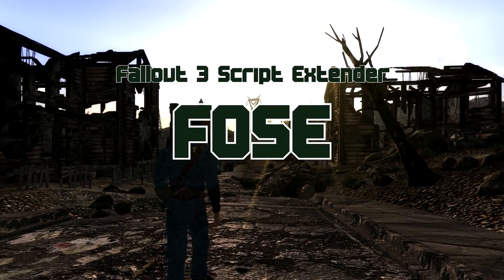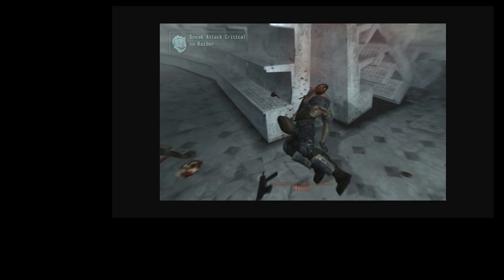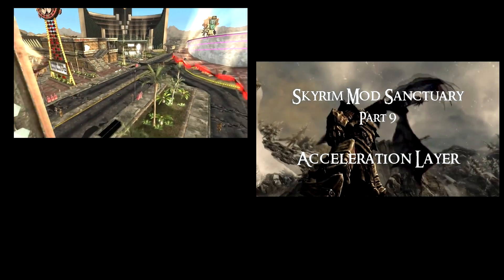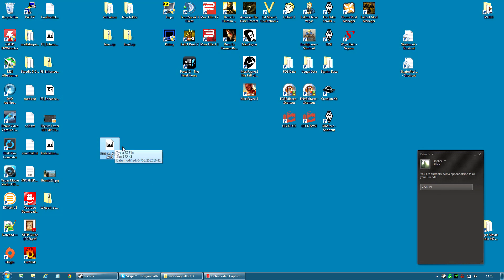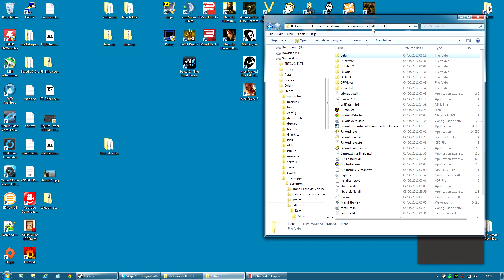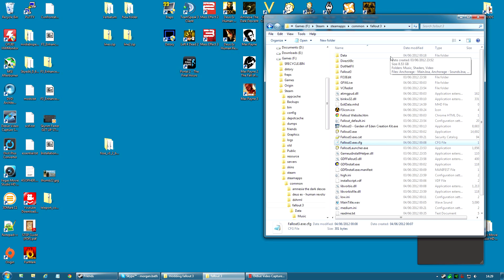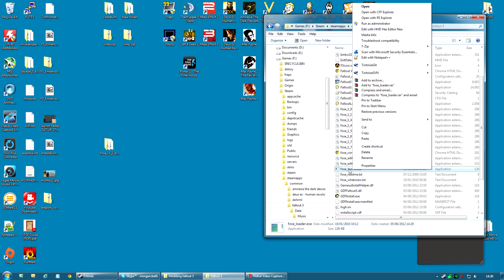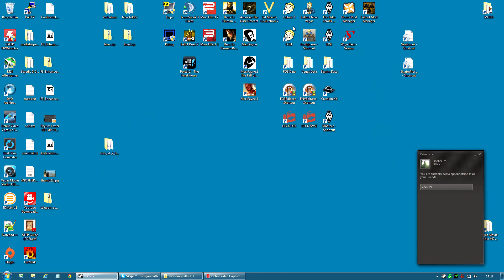Fallout 3 Script Extender : FOSE (Installing and using)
This is a introduction to the Fallout Script Extender (FOSE). It is aimed at people who are fairly new to modding or have never installed FOSE before. It will cover the following:

1. What FOSE is.
2. Why we use it.
3. How to install.
4. How to launch the game with FOSE running.

The music playing is called "I don't want to set the world on fire" by the Ink Spots and is the main theme music for Fallout 3.